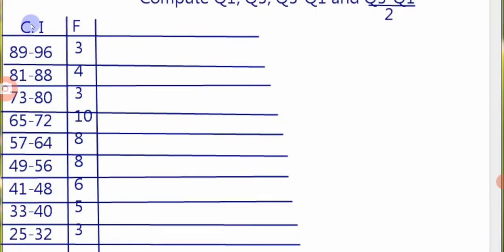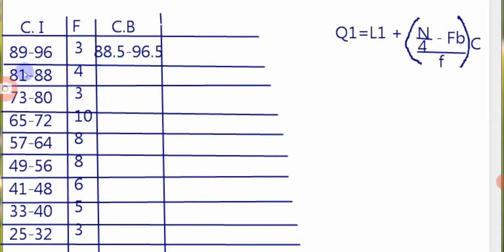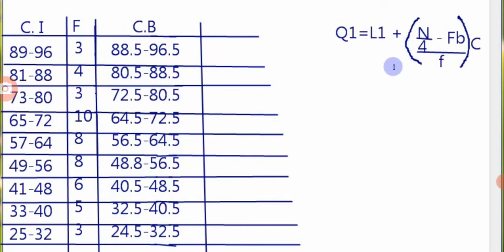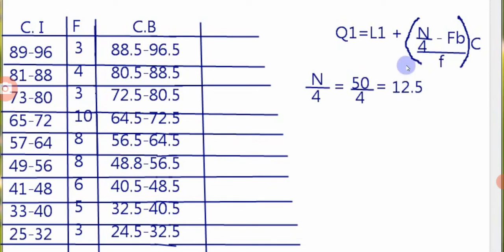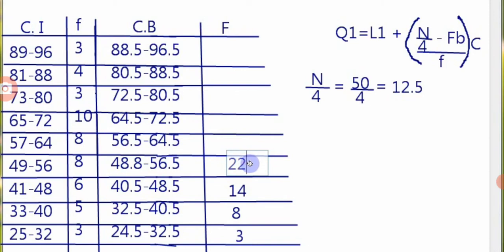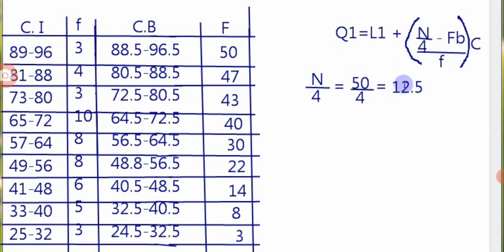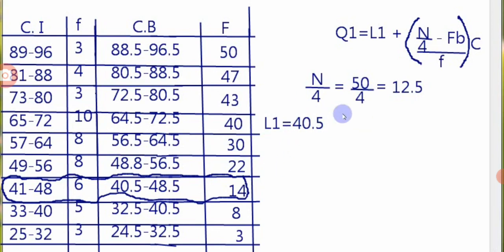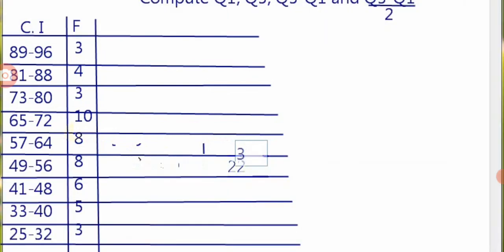computation of Quartile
The video is in part